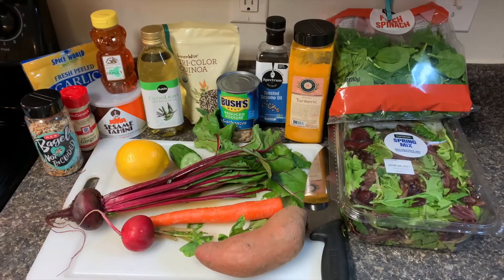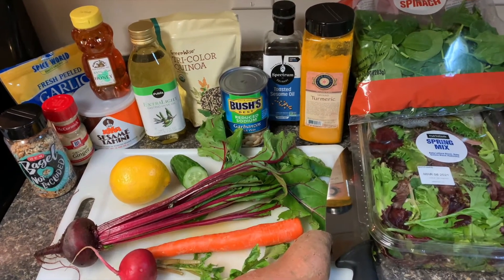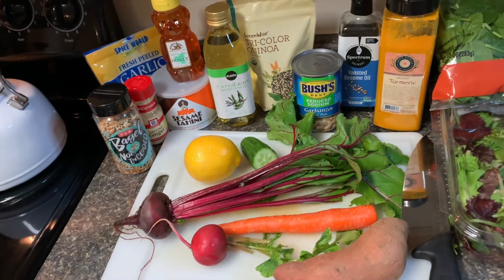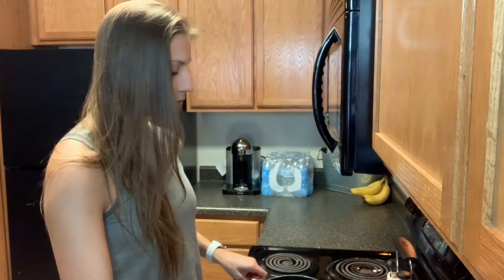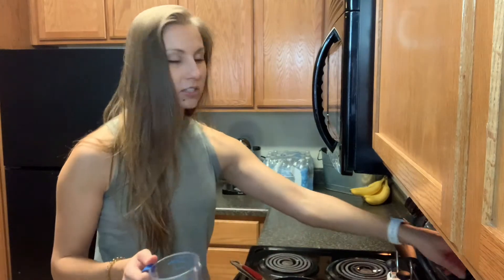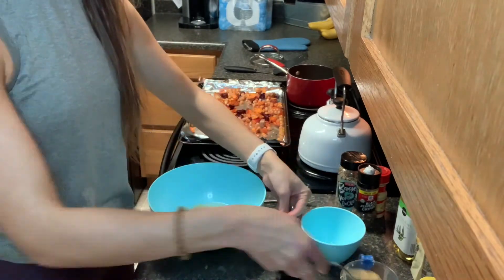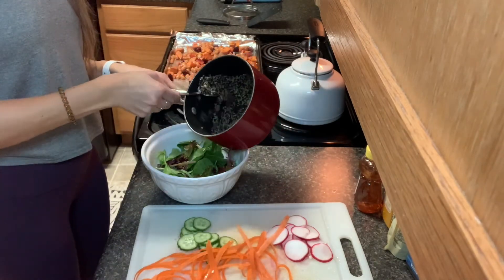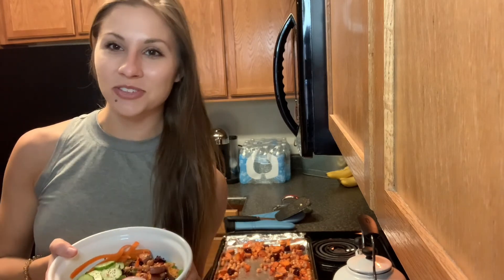Lunch with the Trainer: Buddha Bowls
For the bowl:
- Bowl of mixed greens of choice (spring mix, spinach, romaine, etc.)
- Optional grains of choice (brown rice, quinoa, etc.)
- 1 medium sweet potato
- 1 red radish or watermelon radish
- 1 beetroot
- 1 cucumber
- 1 carrot
- 1 can chickpeas
- Olive oil or sesame oil
- Optional seasonings: hemp seeds, sesame seeds, garlic, salt, pepper, Everything but the Bagel seasoning

For the dressing:
- 1/2 cup tahini
- 1/4 cup lemon juice
- 6 tbsp. water, plus more as needed
- 1 small garlic clove
- 1 tsp. turmeric
- 1 tsp. maple syrup or honey
- 1 tsp. ginger
- 1 tsp. olive oil
If you are looking for videos that were posted in 2020, please click on one of the following links: